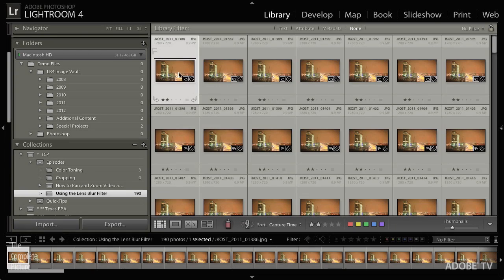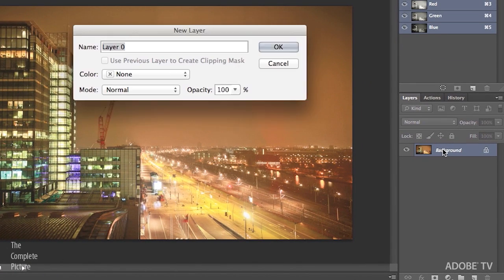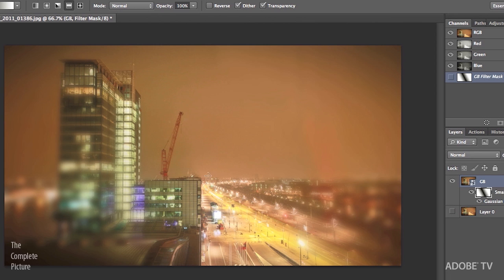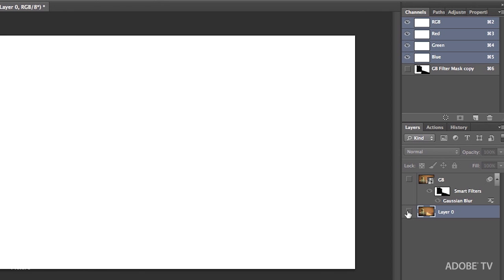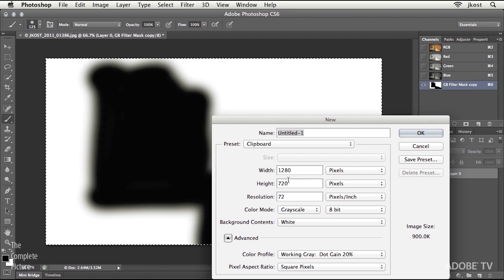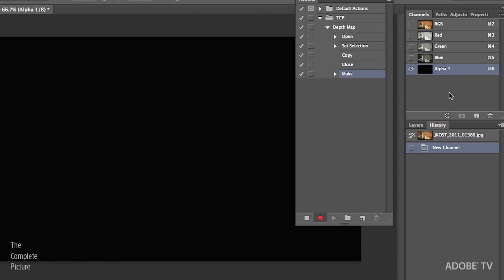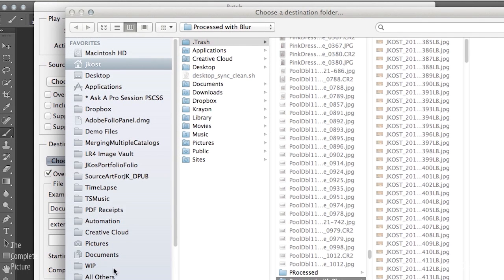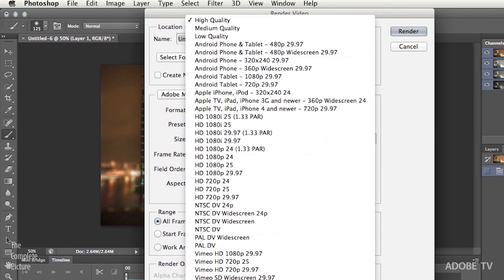Using the Lens Blur Filter on an Image Sequence in Photoshop CS6 | Adobe Photoshop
Even with the fantastic new Blur Gallery in Photoshop CS6, the Lens Blur filter is an essential tool when a high degree of control is needed to selectively (and realistically) blur an image. In this video tutorial, Julieanne uses the Lens Blur filter with a depth map to to create a series of images that appear as if they were captured with a tilt-shift lens. Julieanne also demonstrates how to quickly apply this filter to multiple images using actions and batch processing.